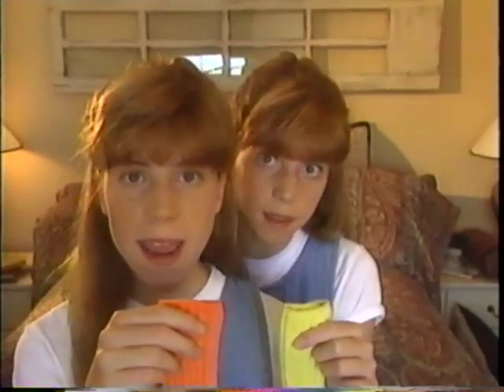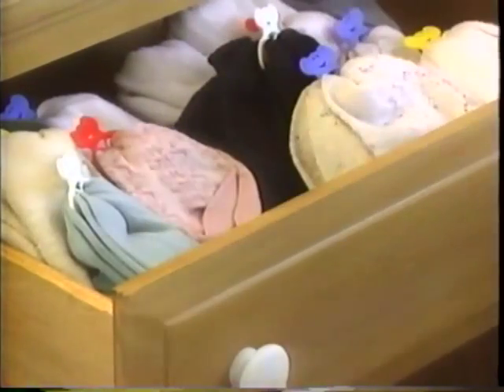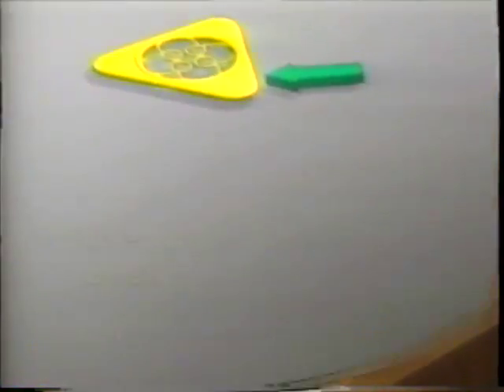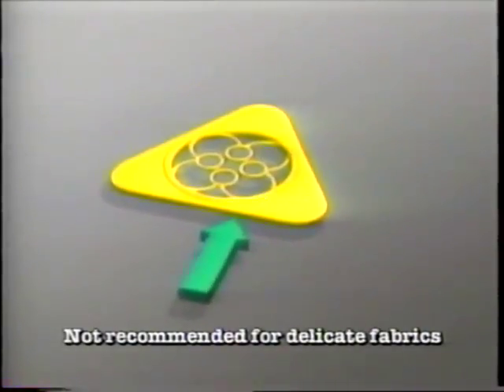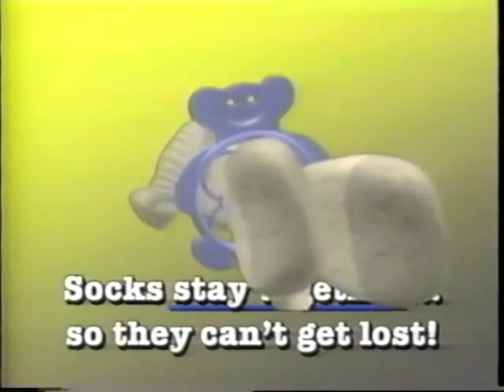Sock+Its! Movie 2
Socks stay together so they can't get lost!
Be sure to visit us online to purchase Sock-Its!